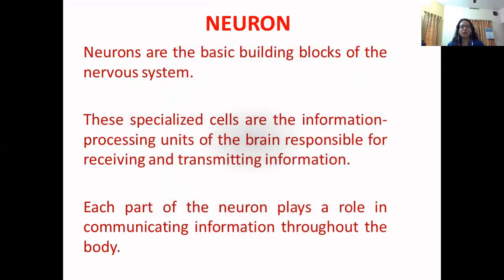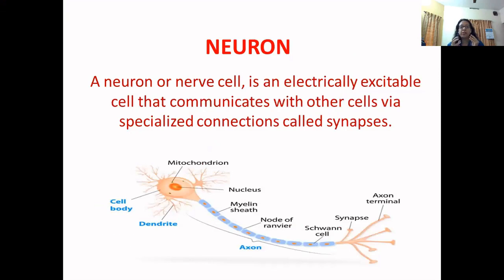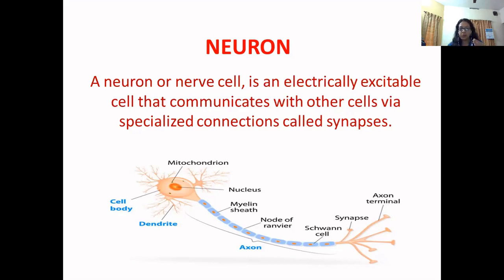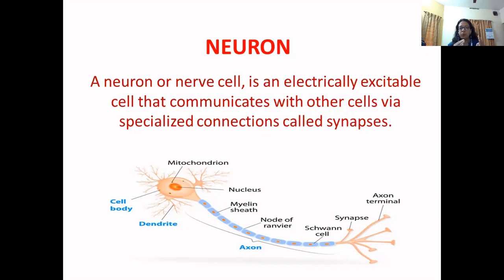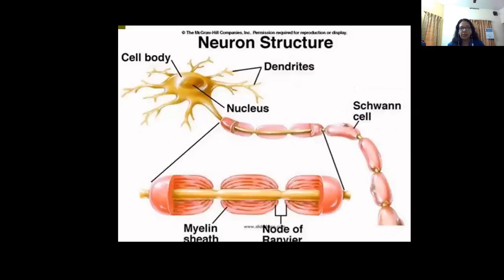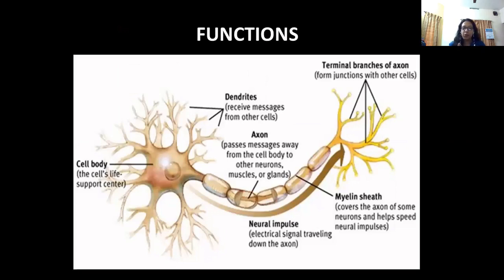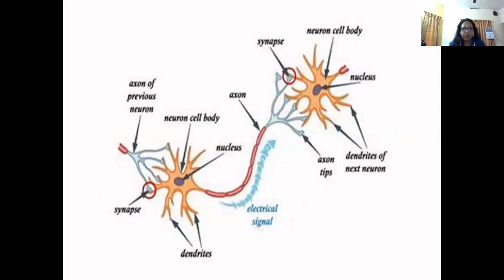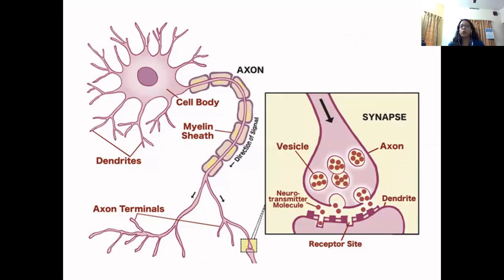Basic Neuron Structure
Structure of Neuron and function of important parts.